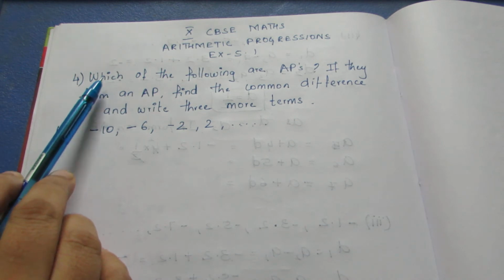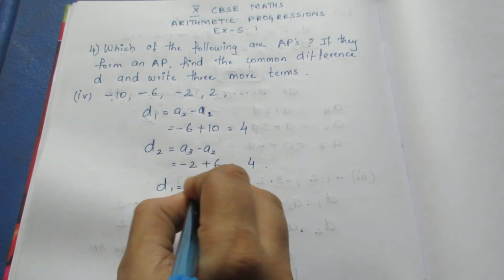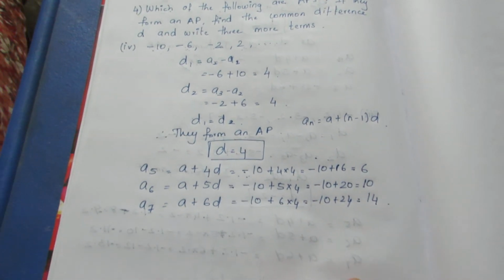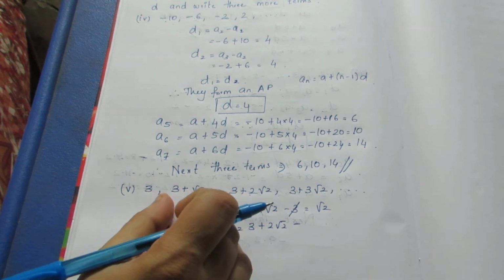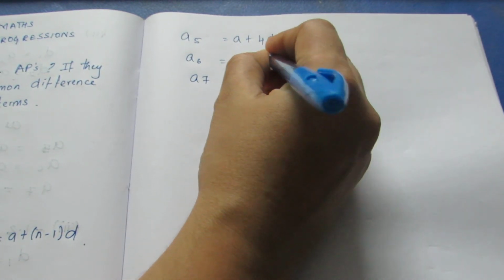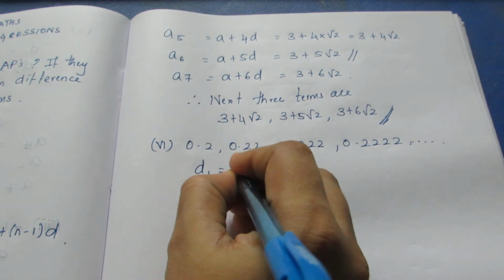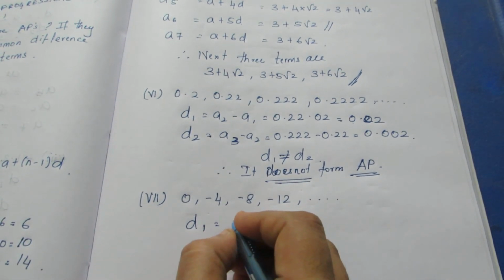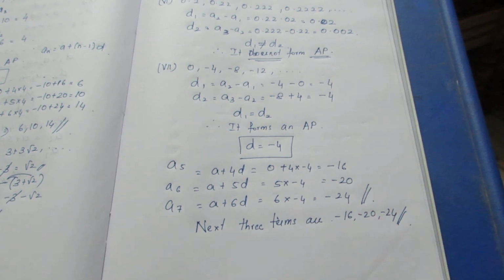CBSE NCERT CLASS 10 MATHS ARITHMETIC PROGRESSION EX 5.1 SUM 4(IV TO VII) (SOLUTION IN ENGLISH)